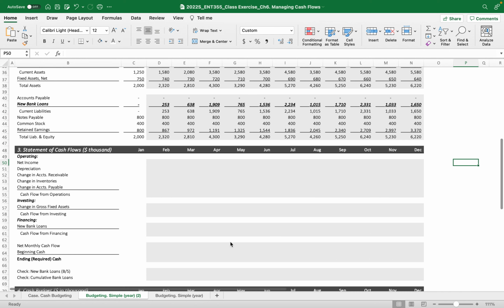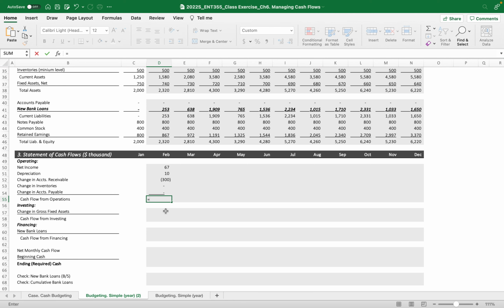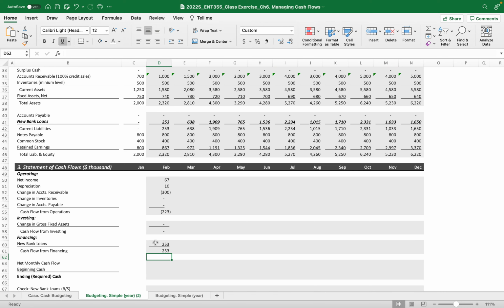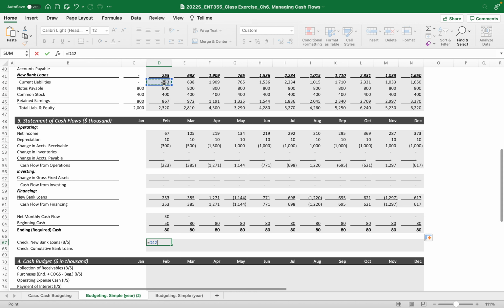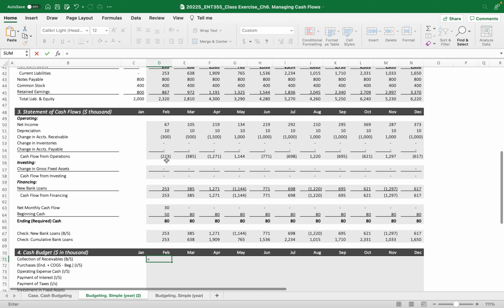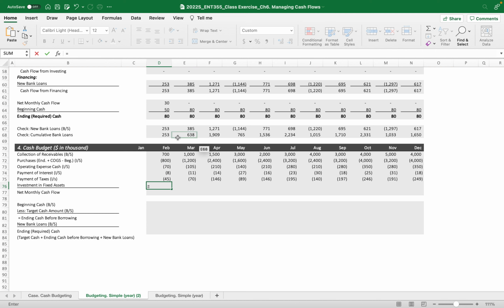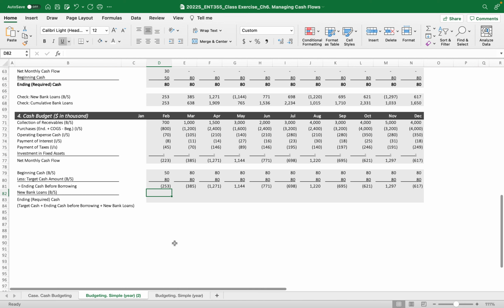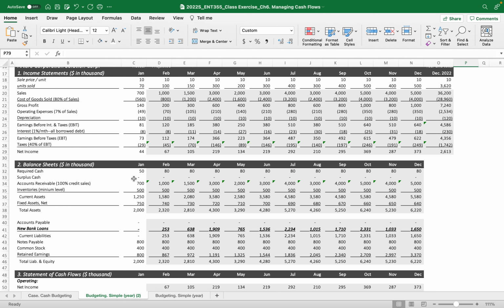Professor Paul Ahn_Simple version of Short-term Financial Planning_Projected CF/S & Cash Budget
Simple version (without Operating Schedule) of Short-term Financial Planning_Projected CF/S & Cash Budget